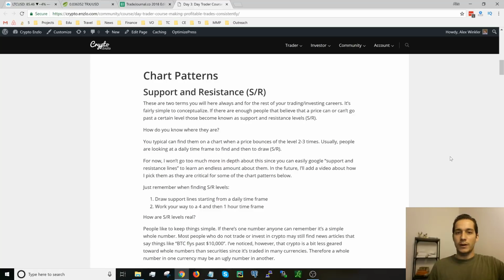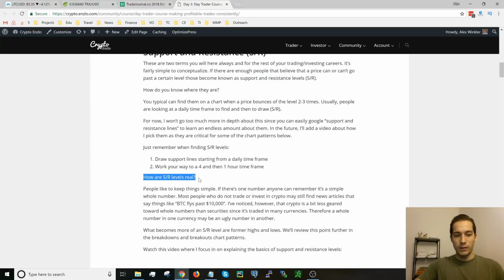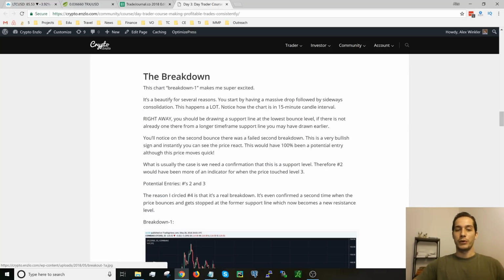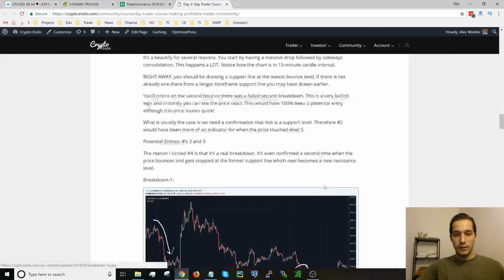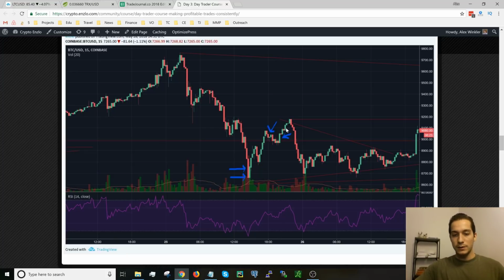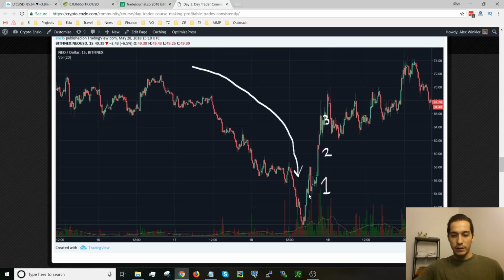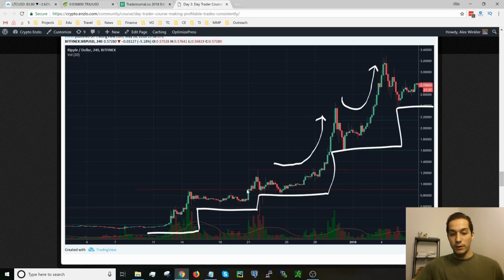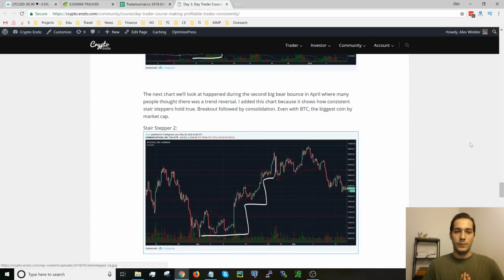My Favorite Chart Patterns - Crypto Trading Course - Day 3/5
Chart Patterns

Support and Resistance (S/R)
These are two terms you will here always and for the rest of your trading/investing careers. It’s fairly simple to conceptualize. If there are enough people that believe that a price can or can’t go past a certain level those become known as support and resistance levels (S/R).

How do you know where they are?

You typical can find them on a chart when a price bounces of the level 2-3 times. Usually, people are looking at a daily time frame to find and then to draw (S/R).

For now, I won’t go too much more in depth about this since you can easily google “support and resistance lines” to learn an endless amount about them. In the future, I’ll add a video about how I pick them as they are critical for some of the chart patterns below.

Just remember when finding S/R levels:

Draw support lines starting from a daily time frame
Work your way to a 4 and then 1 hour time frame
How are S/R levels real?

People like to keep things simple. If there’s one number anyone can remember it’s a simple whole number. Most people who do not trade or invest in crypto may still find news articles that say things like “BTC flys past $10,000”. I’ve noticed, however, that crypto is a bit less geared toward whole numbers than securities since it’s traded in many currencies. Therefore a whole number in one currency may be an ugly number in another.

What becomes more of an S/R level are former highs and lows. We’ll review this point further in the breakdowns and breakouts chart patterns.

The Breakout

This has always been one of my favorite things to look for a general breakout from support lines.

The Breakdown

It’s a beautify for several reasons. You start by having a massive drop followed by sideways consolidation. This happens a LOT. Notice how the chart is in 15-minute candle interval.

RIGHT AWAY, you should be drawing a support line at the lowest bounce level, if there is not already one there from a longer timeframe support line you may have drawn earlier.

The Waterfall Bounce

I’ve always enjoyed this one since you can really plan for it. Eventually, everything that goes up (especially to quickly) comes crashing down. Even if the fundamentals are excellent. A second nice part about the waterfall bounce that I find fascinating is the almost guaranteed 2-3 bounces that happen afterwards. I personally get too scared and have a hard time holding after a second bounce.

You’re probably wondering when it’s a full-blown waterfall and how to identify the bottom. Hindsight is always easy but when you’re on the 1 min chart it looks like there is a massive spike up every 3 minutes

1. Use Different Timeframes

This is why it’s super important to have 2 trading timeframes available (like we reviewed above). On the longer timeframe, it’s easier to decipher trends while a smaller chart you can use for entry and exits well as identify a change of trends.

2. Increase In Volume

Notice the vertical lines in the image below. The slowly get more and more as the true waterfall bottom is being found. This is because there is serious price disagreement and people are putting their money where their mouth is. There is also the power of short-sellers. Many of the bounces and breakouts are caused by short sellers closing their positions. Which shoots the market up.

3. Price Falls Of A Cliff

No time like before does the chart actually fall as drastically as it does for the last few hours in the end. Almost in 30 minutes, it makes up most of the recovery.

You’ll also see how there are again 3 main dips on the way up. You might have a hard time identifying the second dip but there is a very large doji candle that will probably of given you a heart attack while it was happening.

The Stair Stepper

The first stair stepper we’ll look at is not clean and you can easily argue that this is more of a supernova chart pattern. Although this may be true I would like to point out the 3 points I added it here and think it’s important to show you